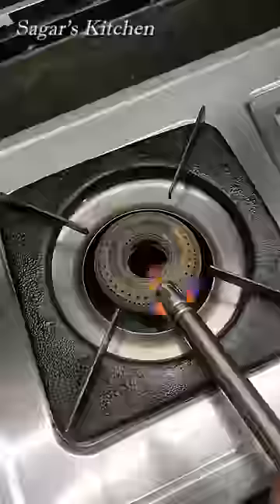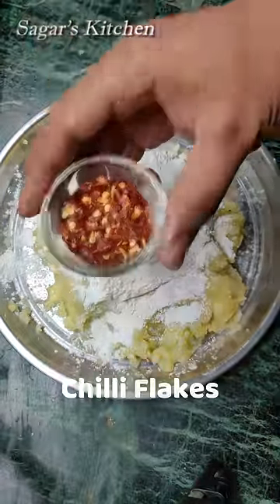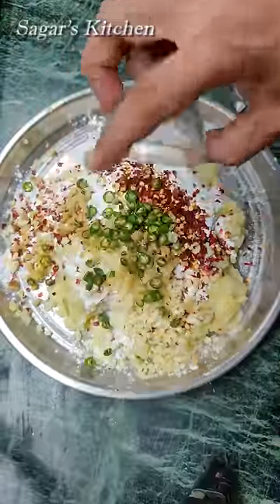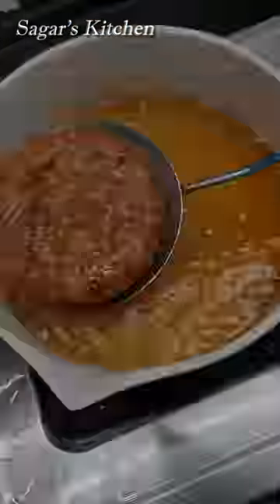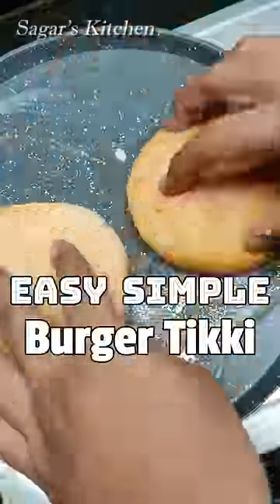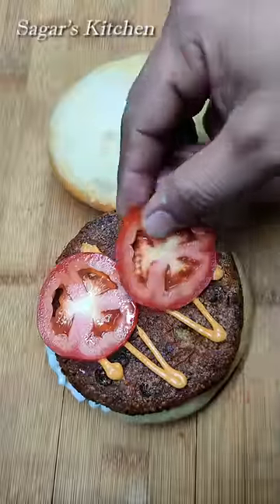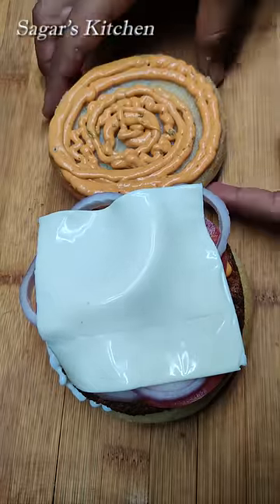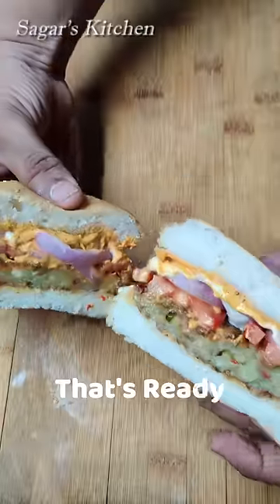Viral Veg Burger